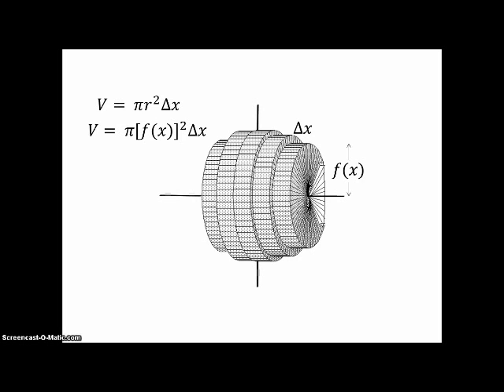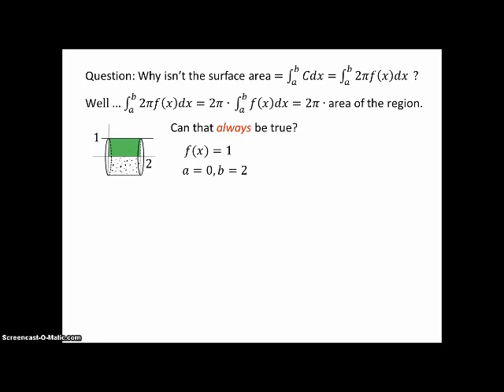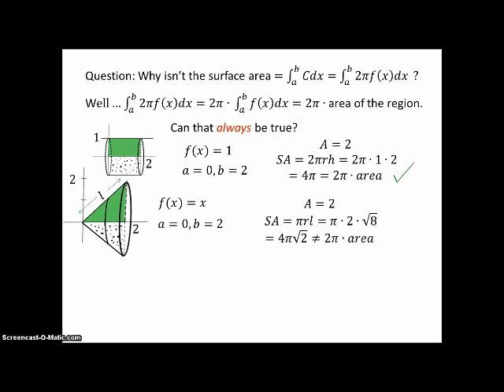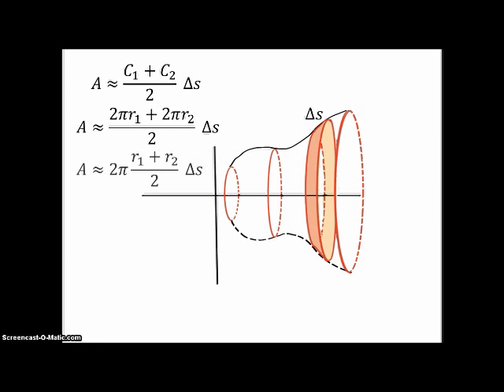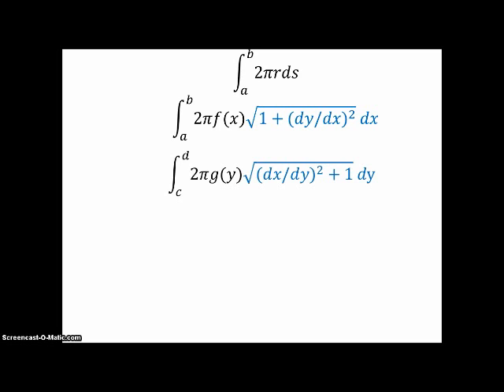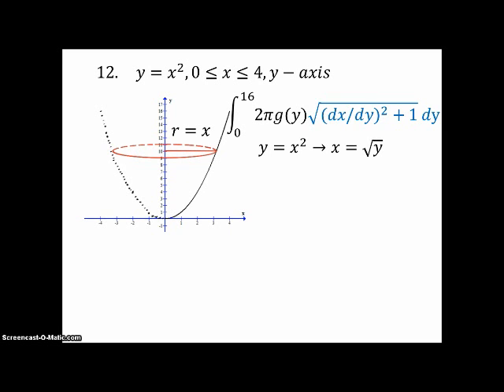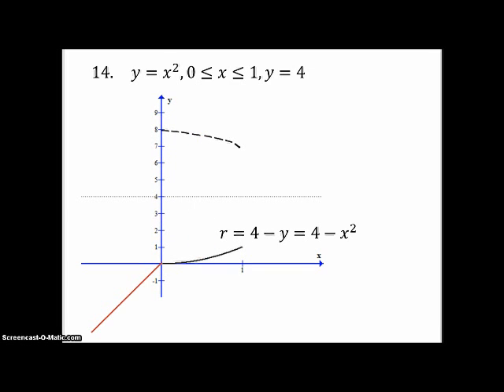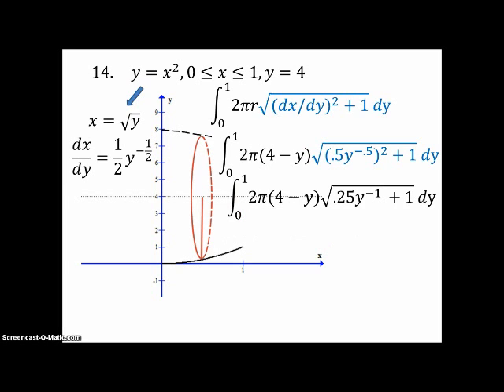Surface Area with extra explanation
This is an expanded version of my other surface area video.  I added an explanation to address a student's question.